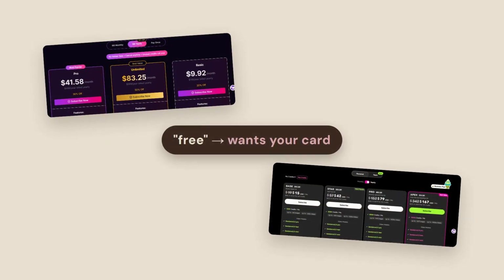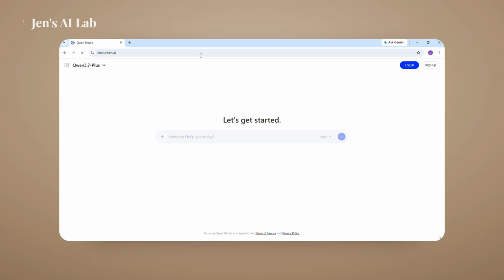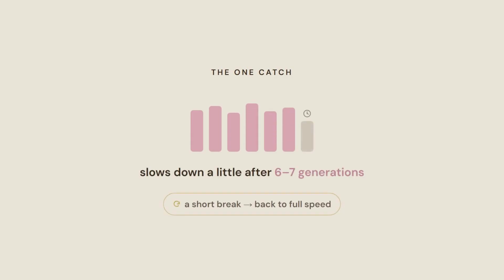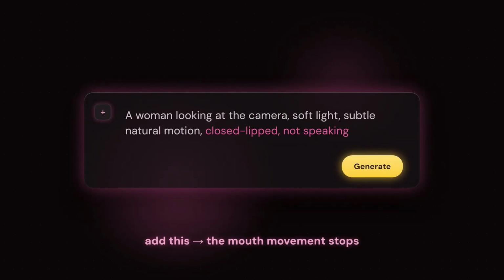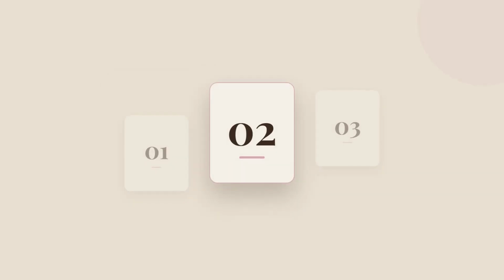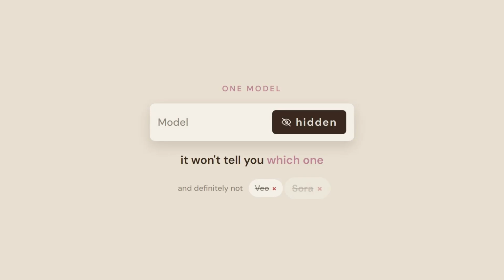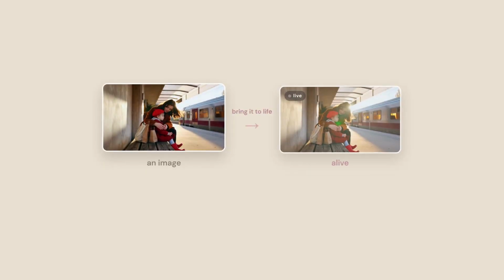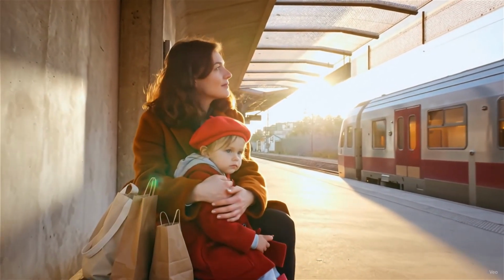Free AI Video Generator Without Watermark: I Found One Nobody's Tested Yet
Every "free" AI video tool wants your card or stamps a watermark in the corner. So I ran the same image through all of them and found the 3 that are actually free AND actually clean — no card, no watermark.I tested them the only fair way: same image, every tool, all the way through download. In this video, I show you the exact 3 that pass — best-looking clip, easiest signup, and the fast one — plus why Veo doesn't make the cut, and the truth about those "100% free and unlimited" sites flooding your feed right now.
⏱️ CHAPTERS
0:00 — Free clips, no watermark (proof)
0:30 — Why every "free" tool disappoints
0:52 — The test: same image, who wins?
1:15 — Tool #1: the one nobody's talking about
2:30 — The one catch you should know
3:05 — Why Veo isn't my pick (the hidden watermark)
4:00 — 🎁 Free Pack (prompts + face-consistency)
4:20 — Tool #2: the easiest, cleanest one
5:05 — Tool #3: the fast one
5:25 — The verdict: who wins
5:55 — I signed up for the "free & unlimited" sites
6:55 — Your full free stack + the real test🎁 Get the Free Pack: Comment Free Pack below, and I'll reply with every prompt from this video + my master prompt for keeping the same face across clips.📺 Watch next: The Meta AI free video walkthrough

New free AI tool tests every week.